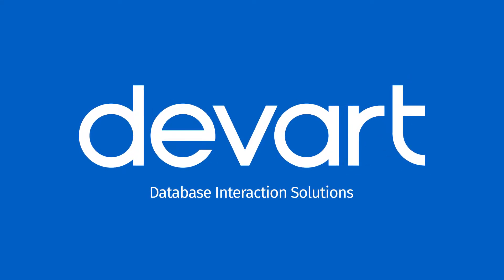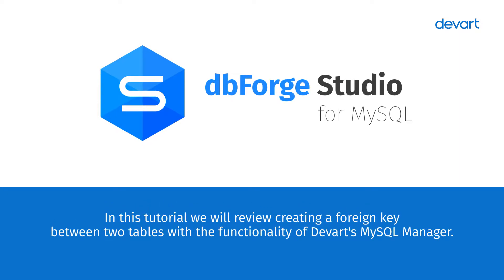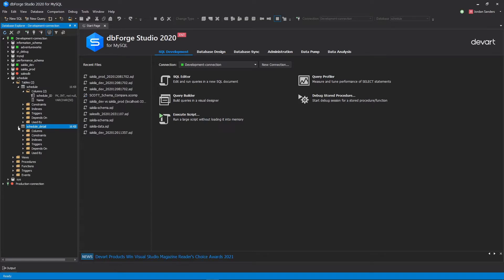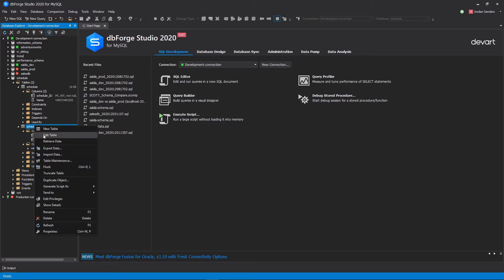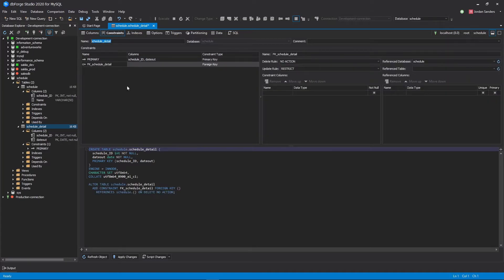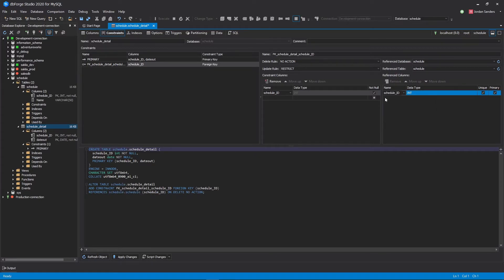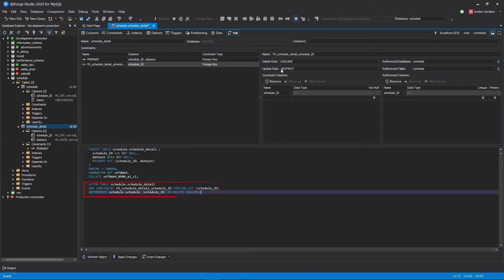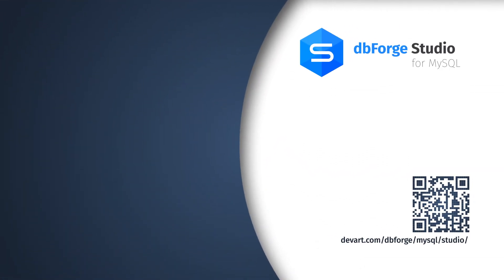How to create MySQL foreign key between two tables in dbForge Studio for MySQL?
In this tutorial, we will review how to create a relationship between two tables using foreign key in MySQL Server with the functionality of Devart's MySQL Manager ⏤ dbForge Studio for MySQL.

The process of creating a foreign key is quite simple:
🔹 Go to the Constraints popup menu of the child table and select the New Foreign Key command.
🔹 Or you can open the table editor, select the Constraints tab, and in the popup menu, select the New Foreign Key command.
🔹 In the secondary panel that will open on the right side of the screen, select the table you will be referring to.
🔹 Specify what columns will be used for that relation. Keep in mind that data types between the columns must be identical.
🔹 Specify Delete Rule and Update Rule for the foreign key and preview DDL of the table.
🔹 Press the Apply Changes button to save your changes to the database.
A foreign key has been successfully created.